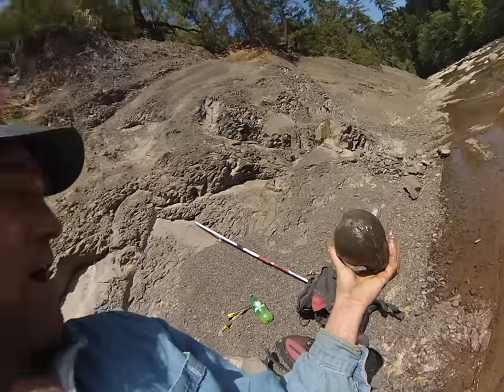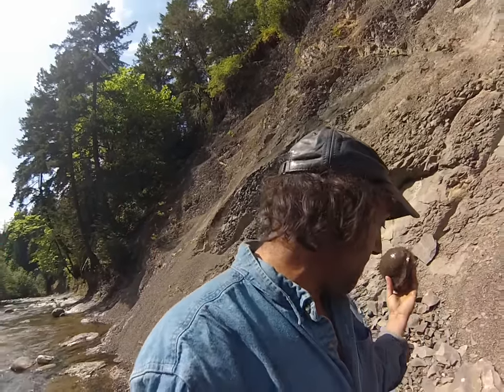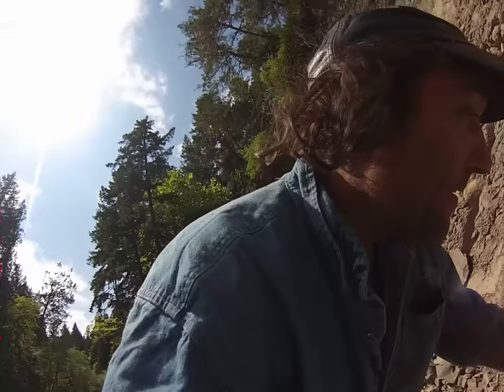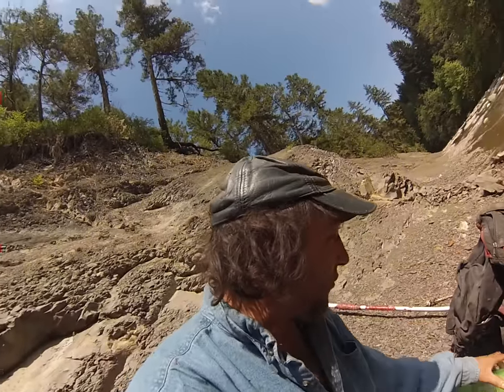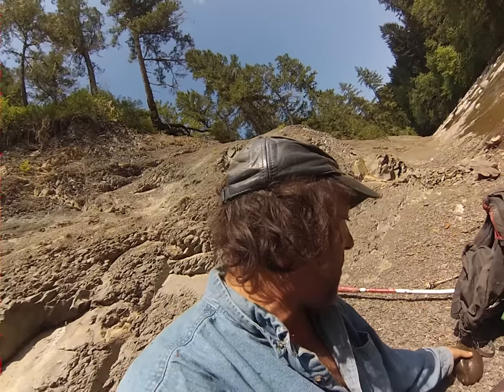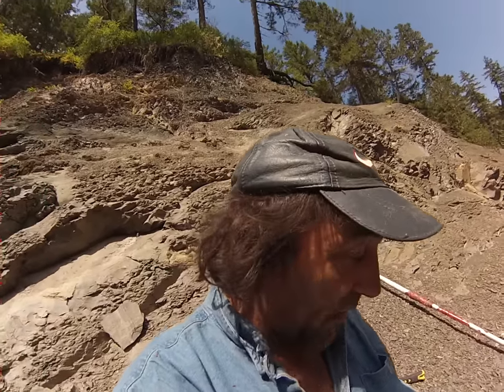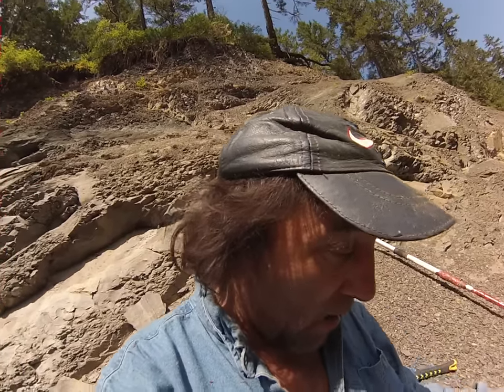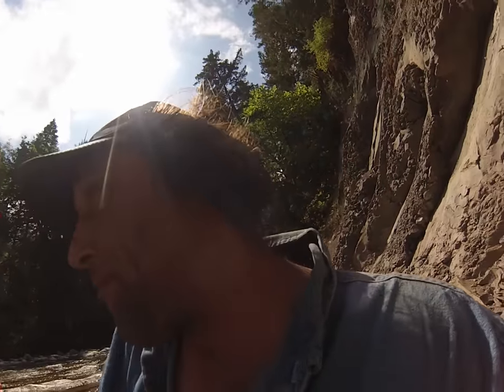Freaky Ammonite Prt One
Found this freaky Ammonite just laying there make sure to check out prt 2 of the vid to see how it turned out wow